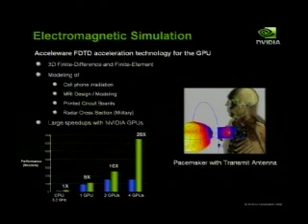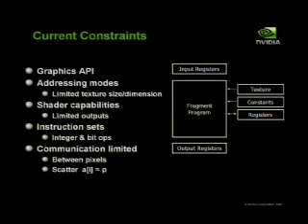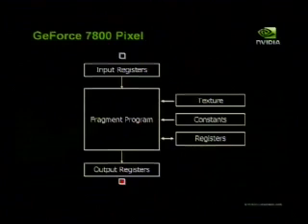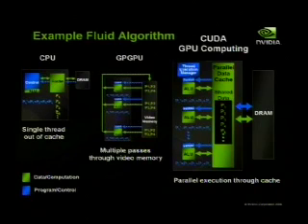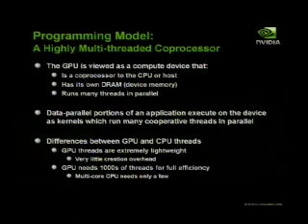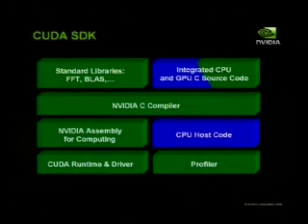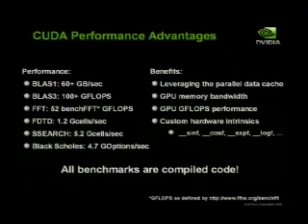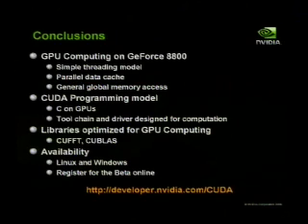Computing on the GPU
November 29, 2006 lecture by Ian Buck for the Stanford University Computer Systems Colloquium (EE 380).

A brief history of computing with GPUs (programmable graphics hardware), how CUDA (a new approach to computing) can solve compute intensive problems, and where GPU computing will be going in the future is discussed.